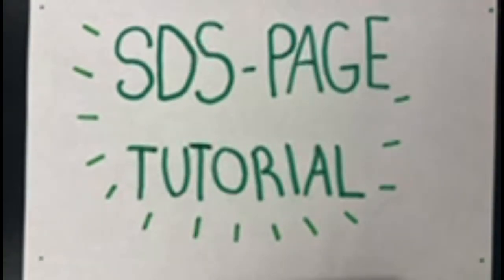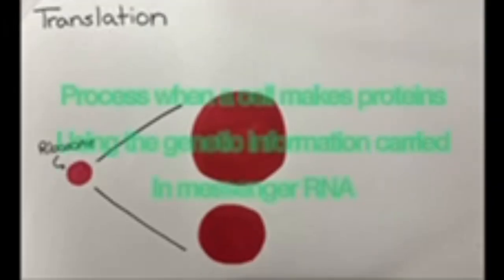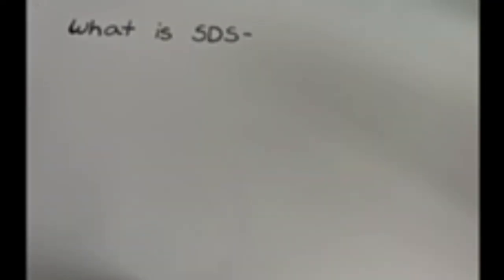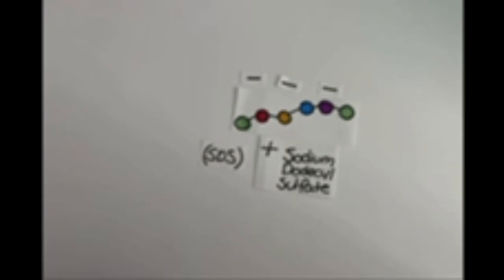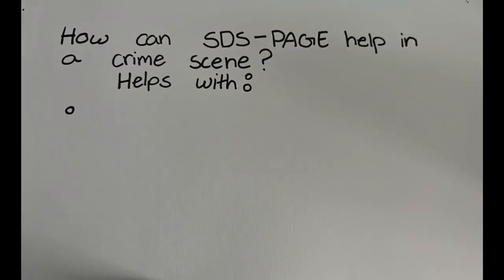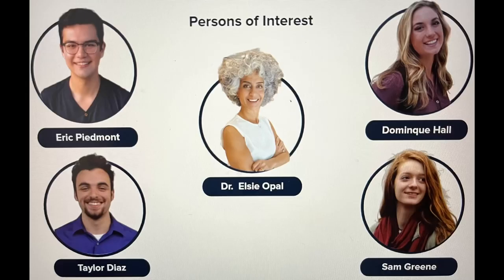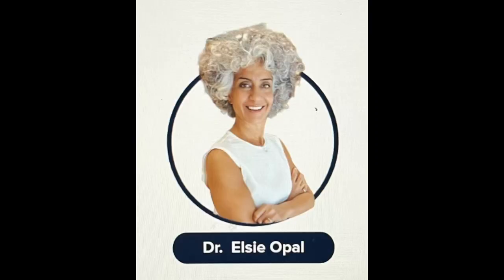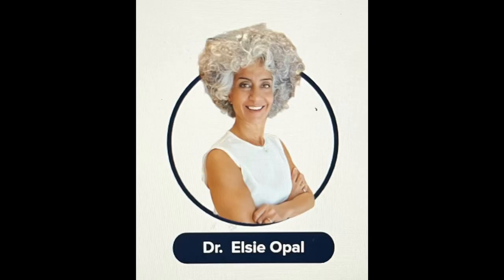SDS page tutorial midterm